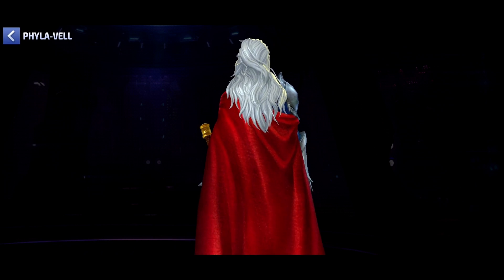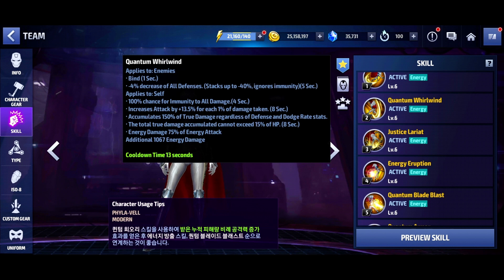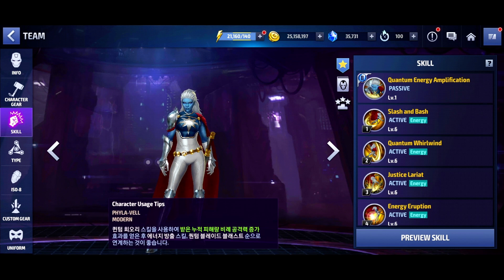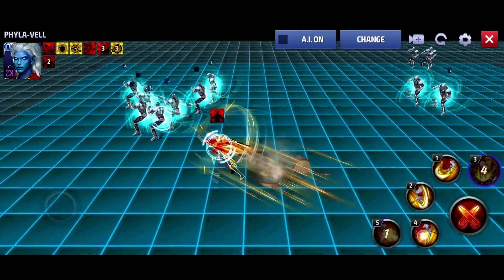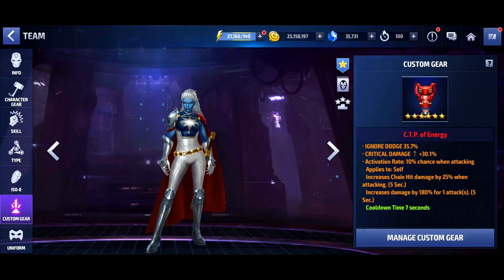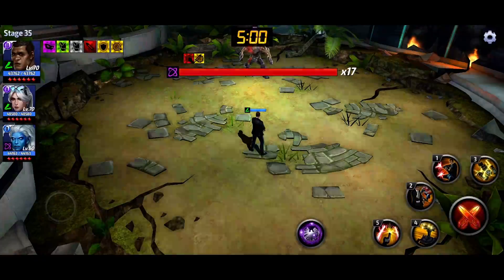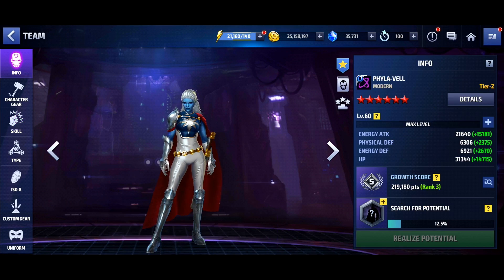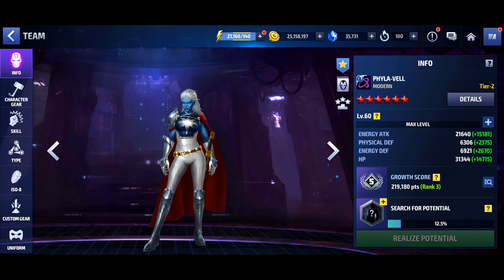ANOTHER GREAT PAYWALL YOU CAN GET FOR FREE!! PHYLA-VELL SLAYS!! | Marvel Future Fight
In this video we are taking a first look at phyla-vell daughter of the great mar-vell and another of the new characters joining marvel future fight in the new guardians of the galaxy epic quest update.

She will be a premium her however you will be able to unlock her for free via the epic quest and if you play your cards right you can build her without spending any money at all !! She’s a power house with very high damage but she may be a bit too fragile for most if not played properly.

This video is a part of the MARVEL Future Fight Star Agent program, and was created with the support of Netmarble, however all thoughts and opinions shared in this video are mine and mine alone.